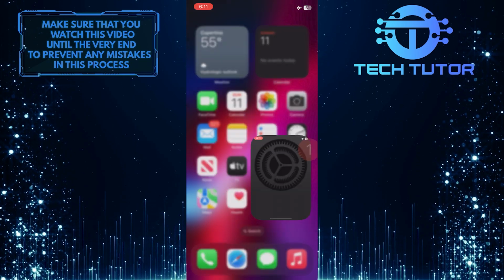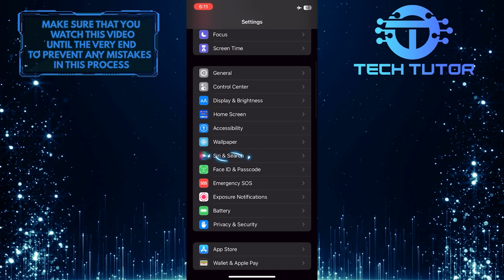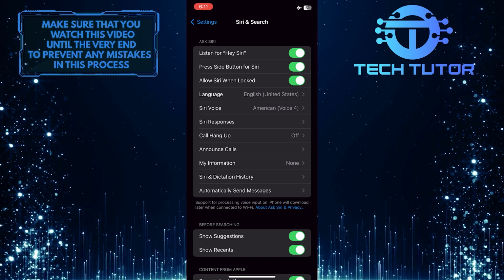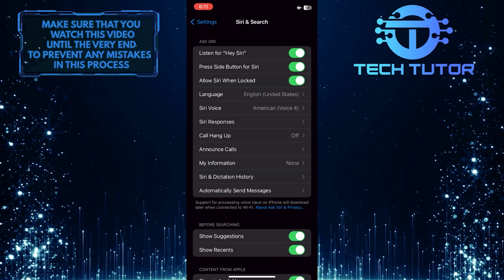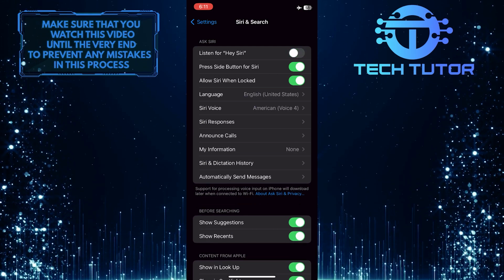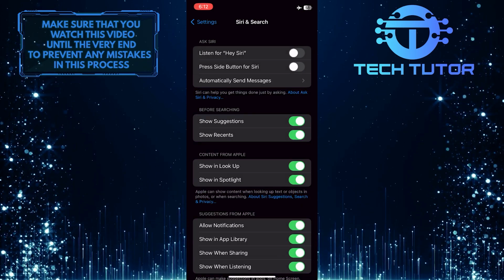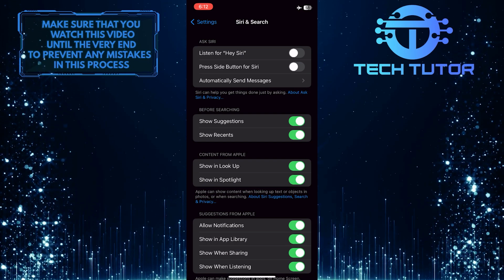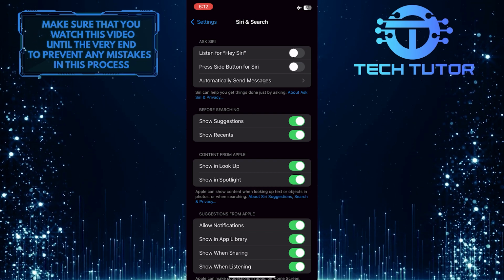How To Turn Off Siri On iPhone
Do you want to turn off Siri on your iPhone? Have you been having problems with it responding when you don't want it to? Then this video is for you! In this short tutorial, we will show you step-by-step how to easily deactivate Siri on your iPhone. You'll learn the easiest and most effective way to get rid of any unwanted interruptions from Siri. Don't waste another minute - watch the video now and disable Siri quickly and easily!